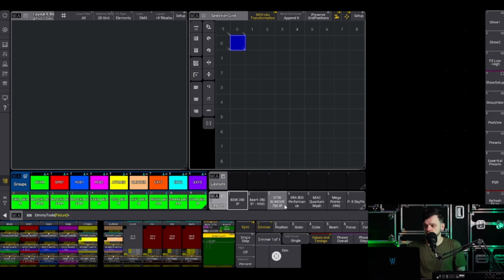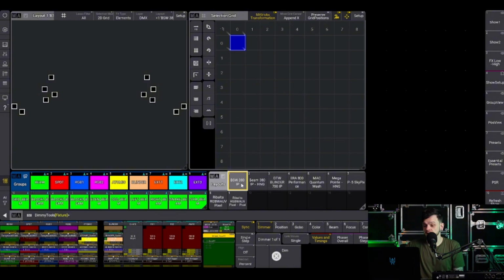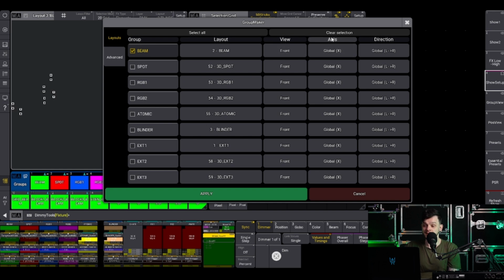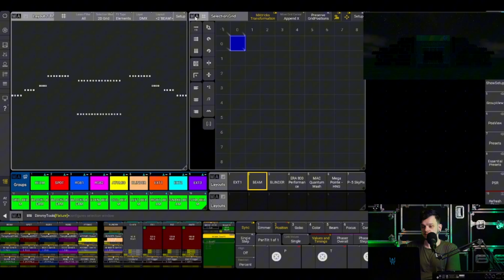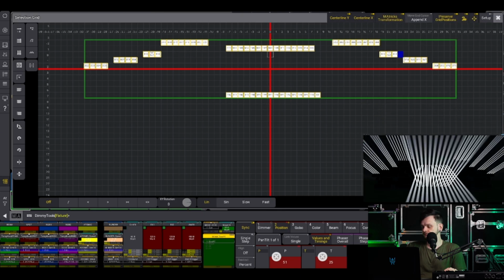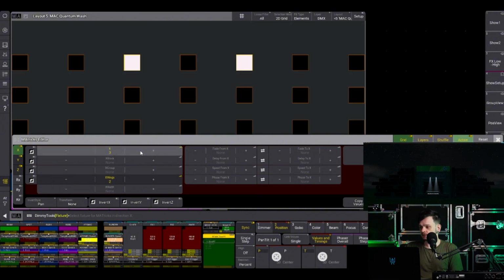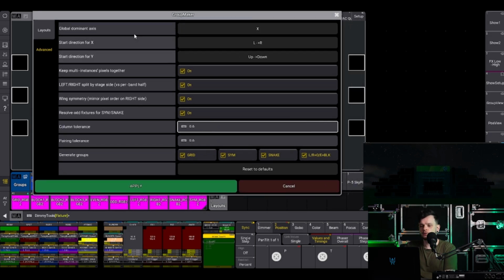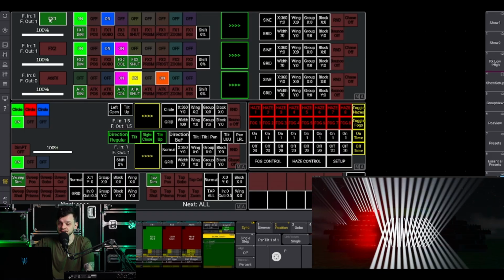Ep. 07: Group Maker: Create Groups Automatically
All your show groups, built from the layouts, in a few clicks.

The Group Maker reads your layouts to build every group — BEAM, SPOT, RGB, Atomic, Blinder and the extras — with a default that usually just works and an Advanced tab for tricky rigs. The better the layout, the better the group.

💬 QUESTIONS?